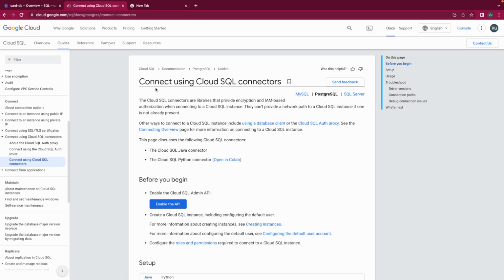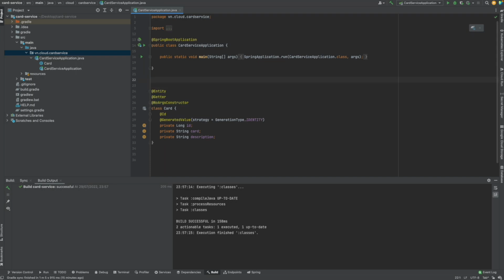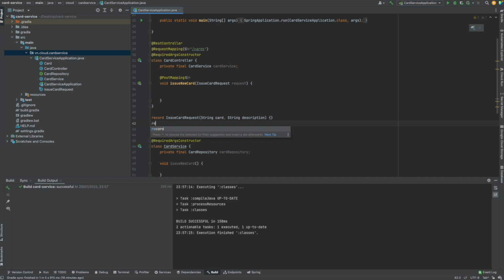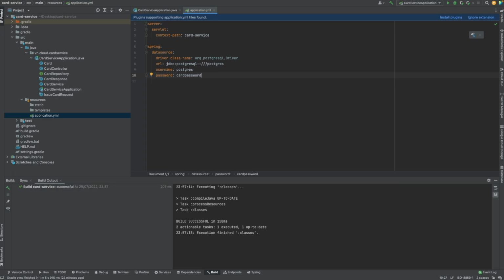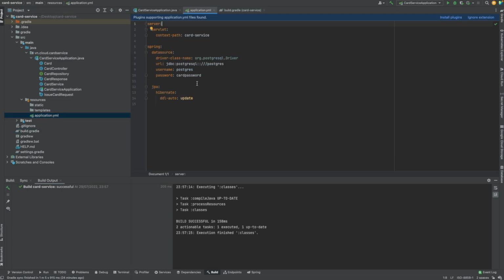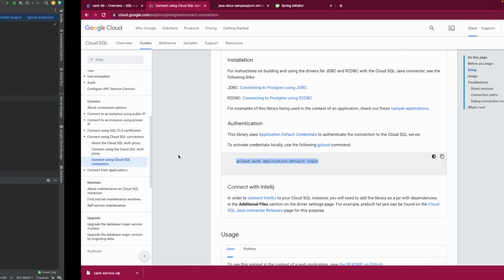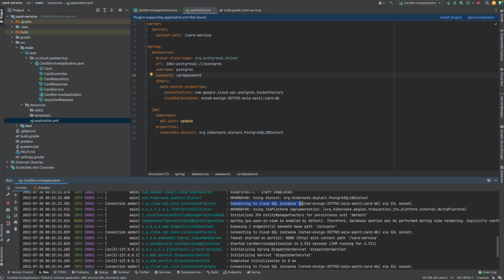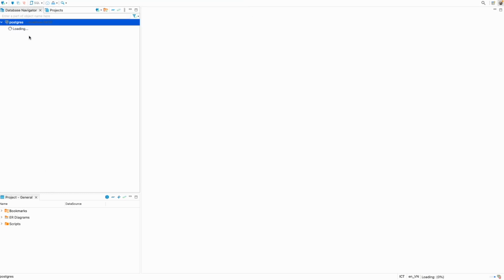2. Connect Springboot app to CloudSQL Postgres using Cloud SQL connectors libraries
In this video, we will connect our Spring boot app to Google Cloud CloudSQL Postgres that we made in the previous video using Cloud SQL connectors libraries.